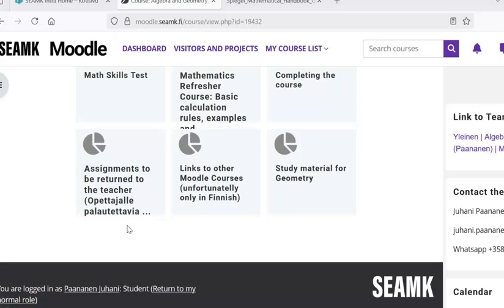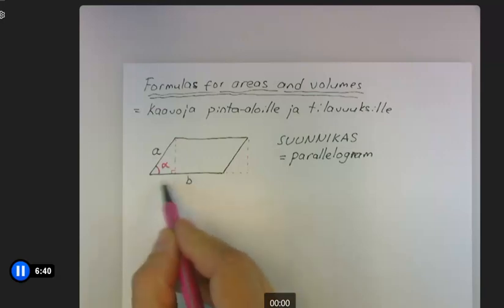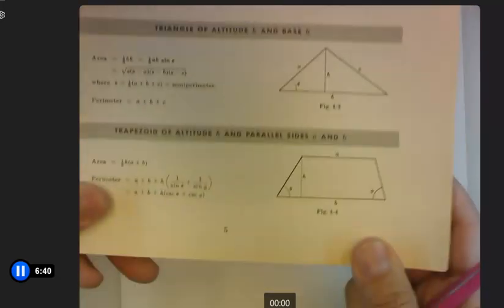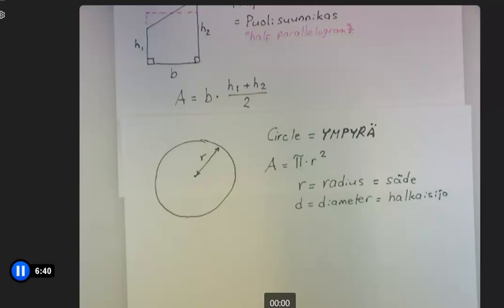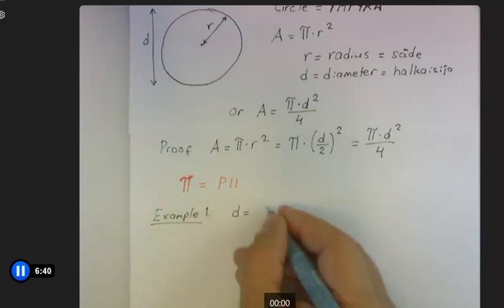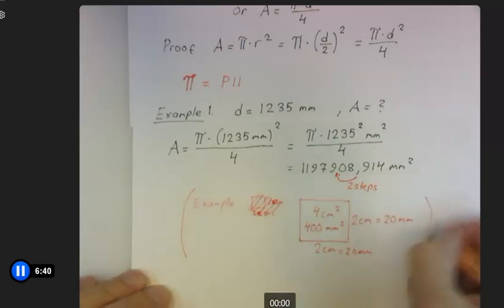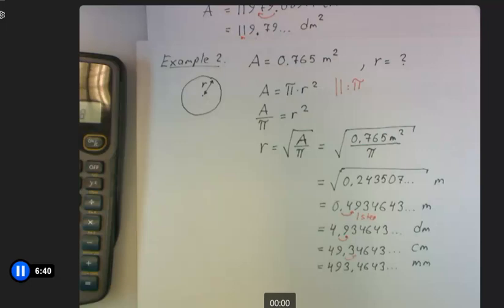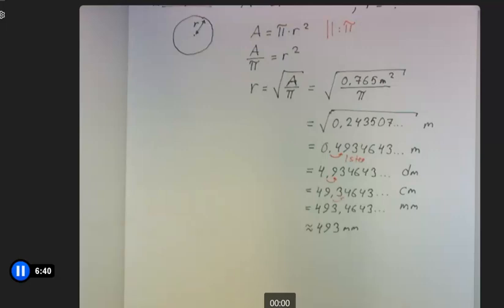AE 25 and AFE25 CAMPUS 300925 Part 1